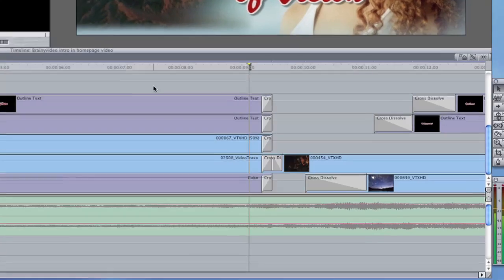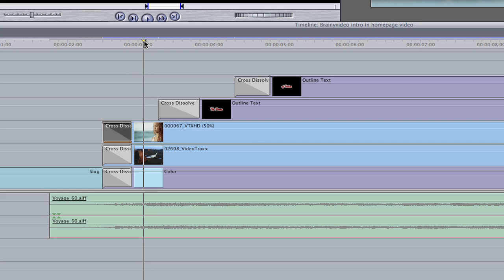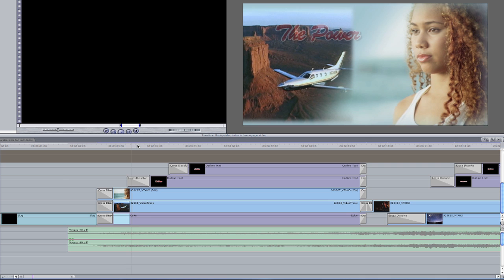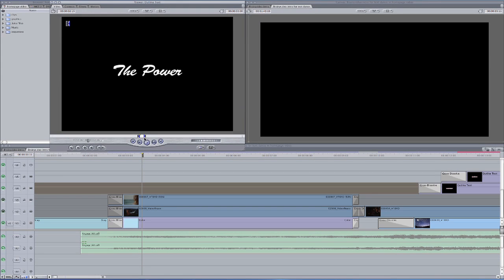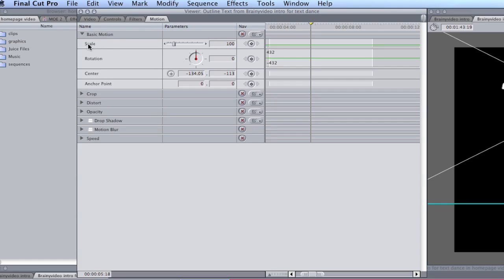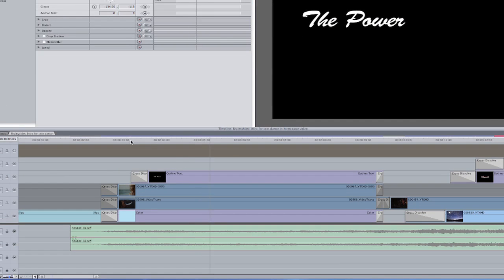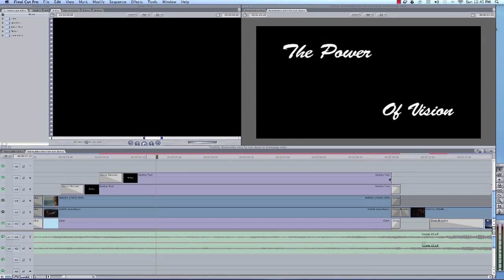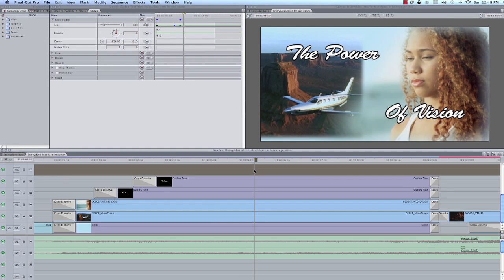The Video Text Dance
Being able to make your text do the samba is a much-requested item these days. And for good reason. Text can add a lot of panache to the simplest of productions.

The cool thing is that regardless of the editing platform you may be using, whether you are a Mac person or a PC person, the techniques for making onscreen text do cool stuff under your control are about as easy as they can be.

What makes it less than easy is when you don't know why you're doing it. In this lesson, Steve explains why certain things happen onscreen when they do, how long they should take, and exactly how to do them, all in about 10 minutes.

Good deal? Take a look. Then, if you liked it, please do the following 3 things:

1. Leave a (nice) comment here with some thumbs up!
3. Go to the BrainyVideo newsletter sign-up page so you never miss any weekly installments of these tips.